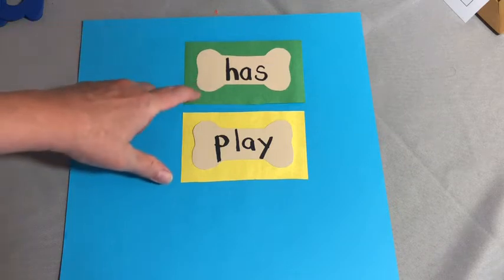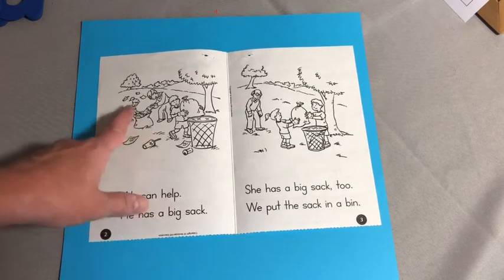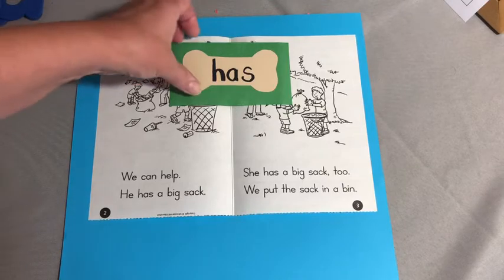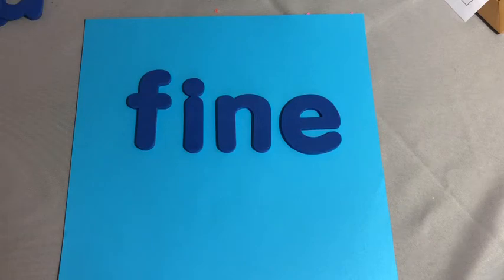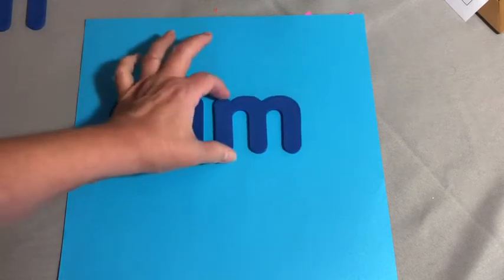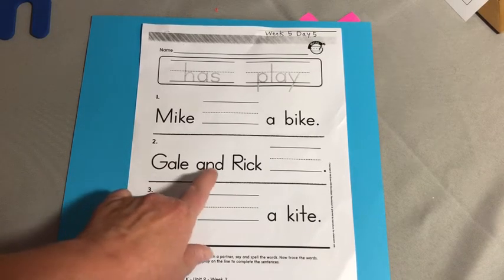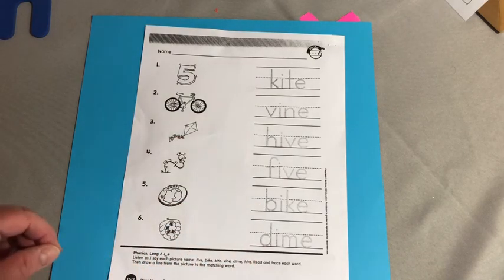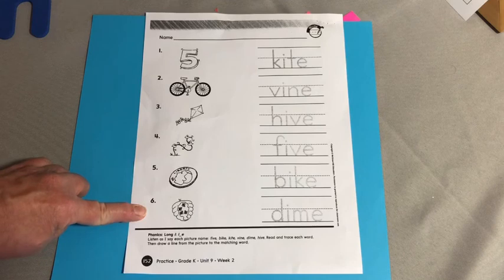Week 5, day 5 part 1